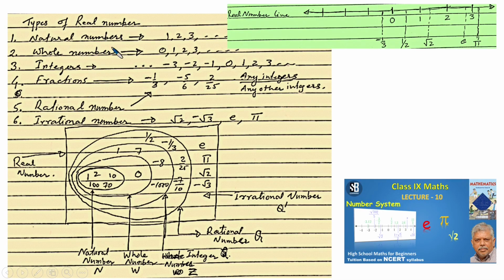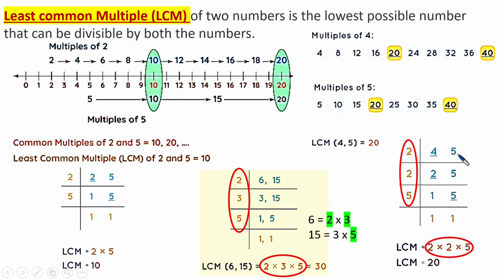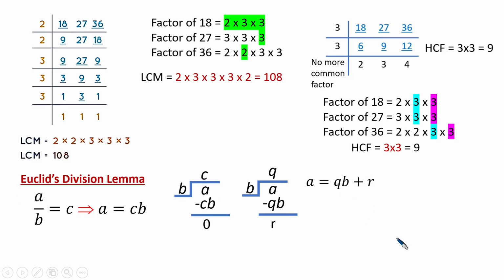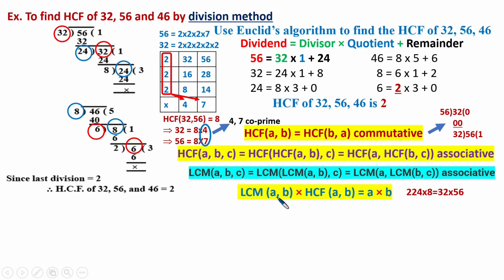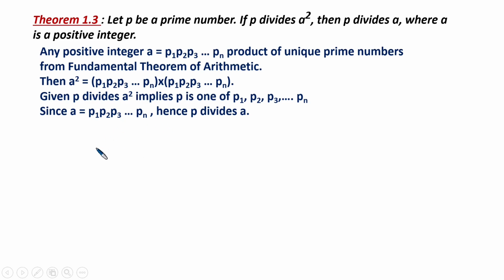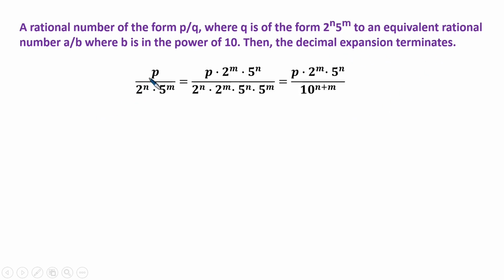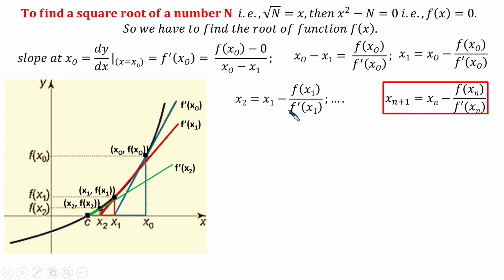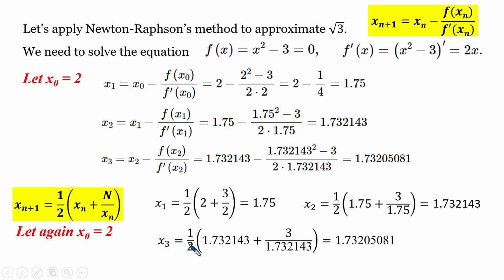Class 10 Maths Lecture 9 | Real Numbers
The lecture is based on chapter 1 of NCERT class 10 mathematics book. It deals Euclid's division lemma, fundamental theorem of arithmetic, irrational numbers, rational numbers and their decimal expansion, least common multiple (LCM) and highest common factor (HCF) and formula for Newton-Raphson method to evaluate square root of numbers. Examples and exercises from Class 10 maths text book from chapter 1 and essentials of chapter 1 has been presented in detail.